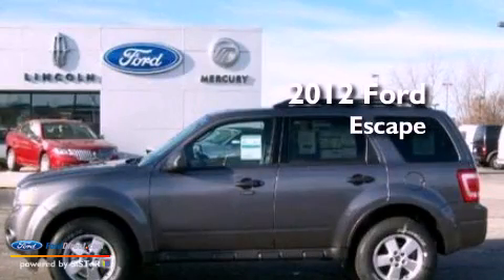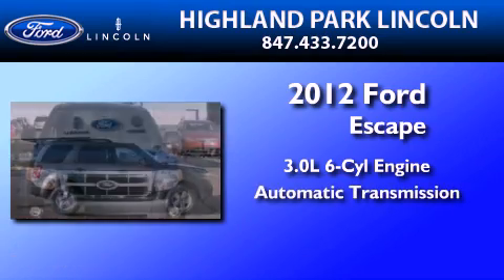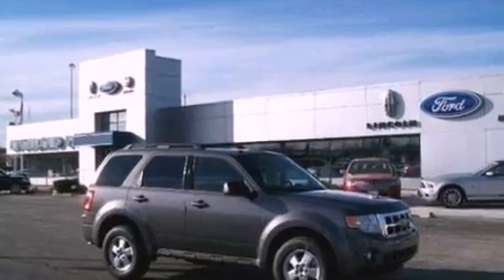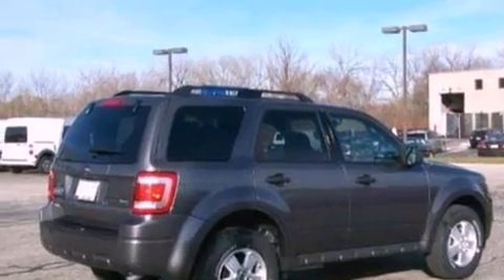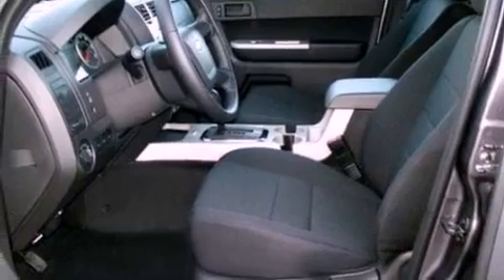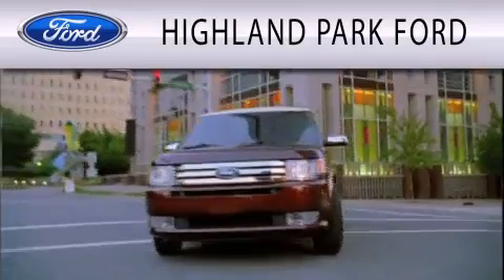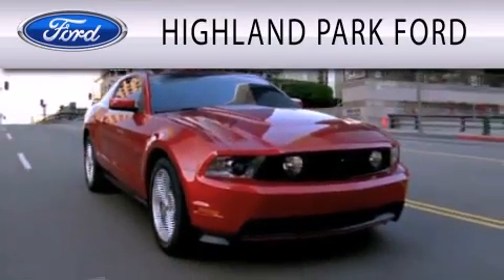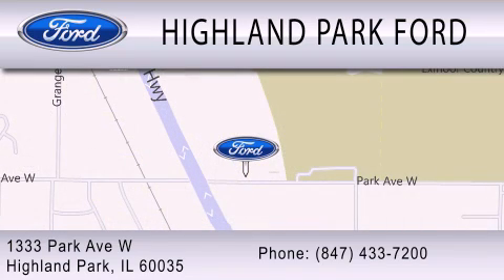2012 Ford Escape Highland Park IL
Year : 2012
 Make : Ford
 Model : Escape
 Engine : 3.0L V6 24V MPFI DOHC FLEXIBLE FUEL
 Trans . : 6-SPEED AUTOMATIC
 Exterior : STERLING GRAY METALLIC

 Interior : CHARCOAL BLACK
 Stock : T20610